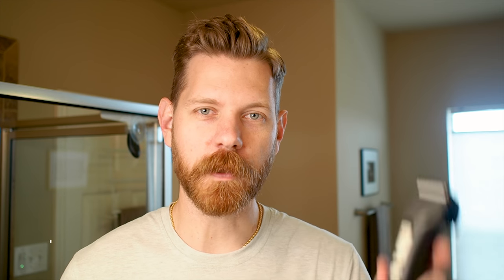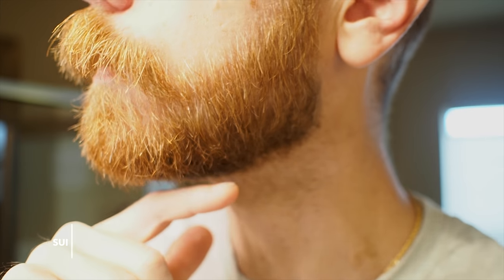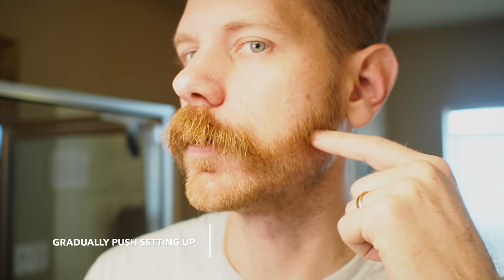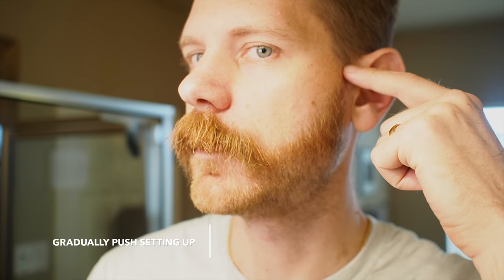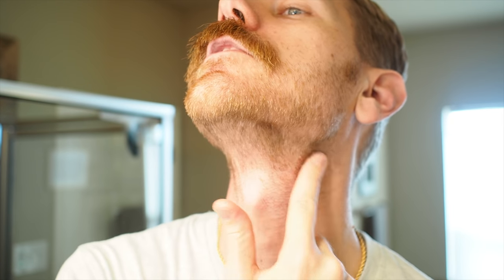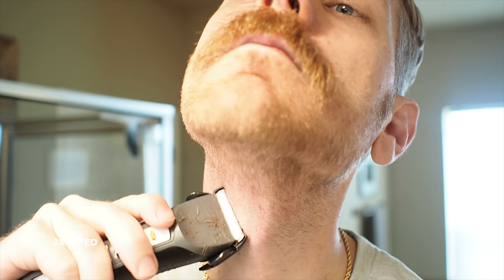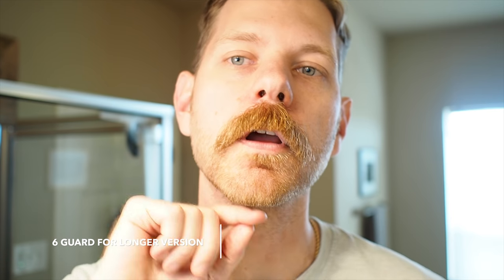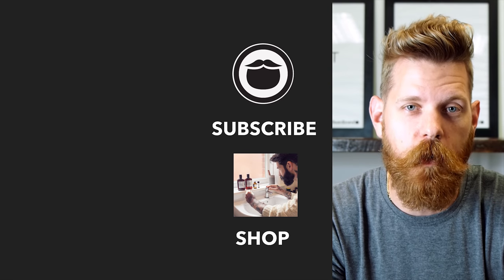How to Trim Your Short Beard at Home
DESCRIPTION
Eric Bandholz takes his short beard down to a Beardstache with the help of Brio's Beardscape.